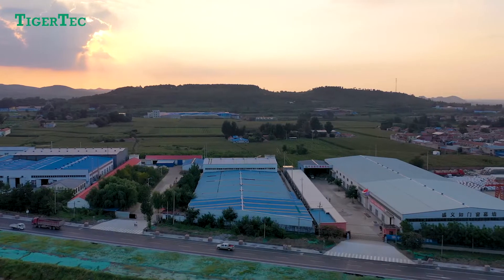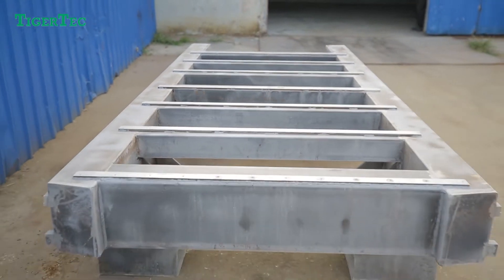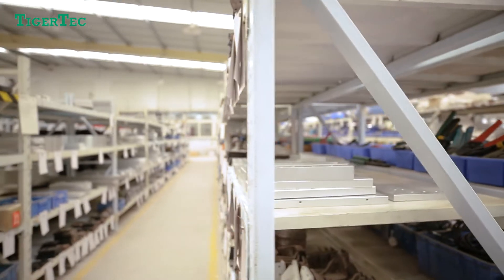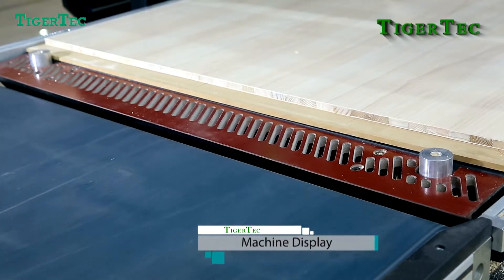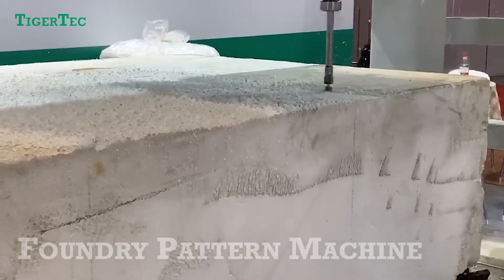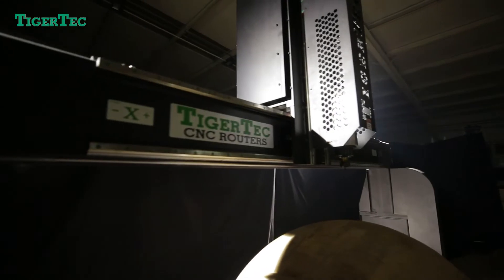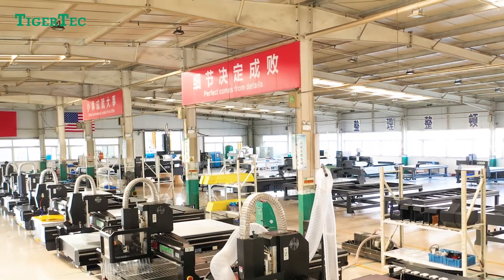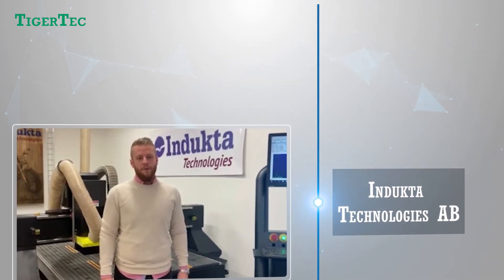TigerTec factory presentation.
You will learn how is TigerTec factory, how we build the CNC routers.

Any question please contact with:
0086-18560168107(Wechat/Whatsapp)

TigerTec brand is founded in 2003 in the United States. TigerTec Inc. (China) is a Sino-US joint venture and professional manufacturer of CNC machines in China. Wefocus on the high quality CNC machines and aims at middle and high-end overseas market.  Our products range from woodworking CNC routers, sign making CNC routers, metal working CNC machines, pattern making CNC machines to stone working CNC machinesetc. We do customized machines for OEM customers and have already worked with some brands from United States, Italy, Korea, Germany, Russia and Taiwan for many years.We have welding workshop, painting house (sand polishing and powder coating), parts machining and  assemble machines by ourselves. We manufacture all the machinery parts by VMC and machining centerin house to control the quality and delivery time.  We forged a closed partnership with HSD spindles, Yaskawa servo driving systems, Siemens driving systems, Igus cabling, Syntec controllers, Delta inverters and Becker pumps. TigerTec has full understanding of quality, service and customer value. We supply global installation, training and CNC solutions for our customers. Honesty moulds the quality, quality wins the market!